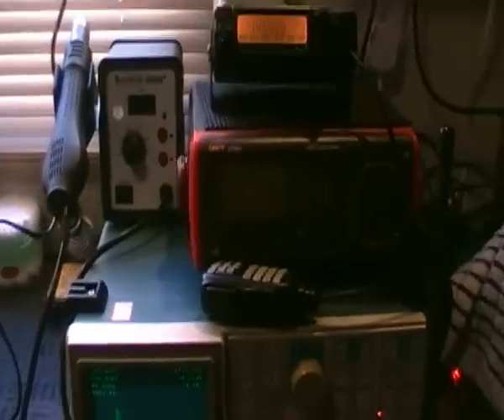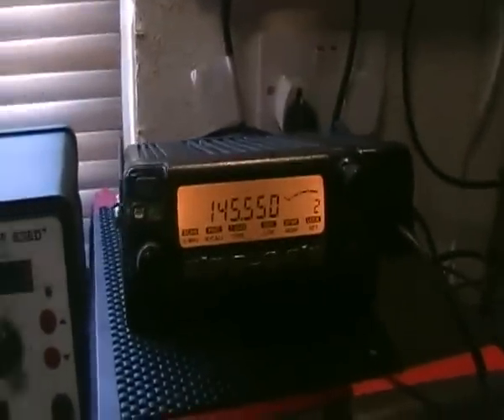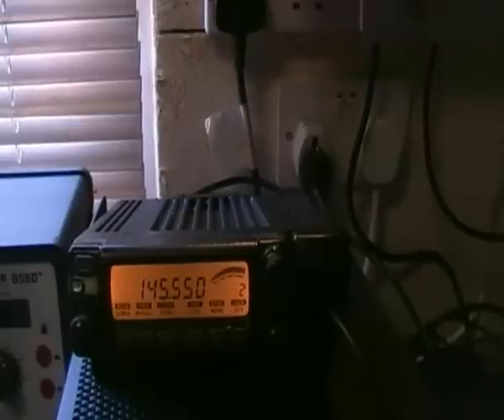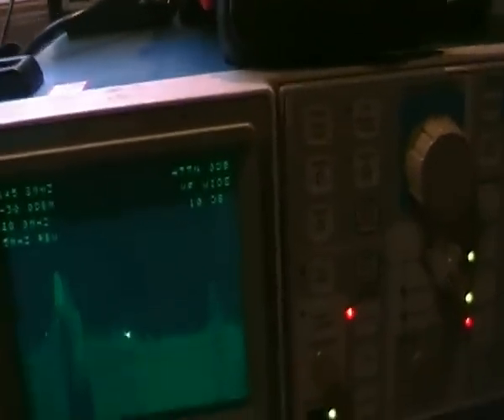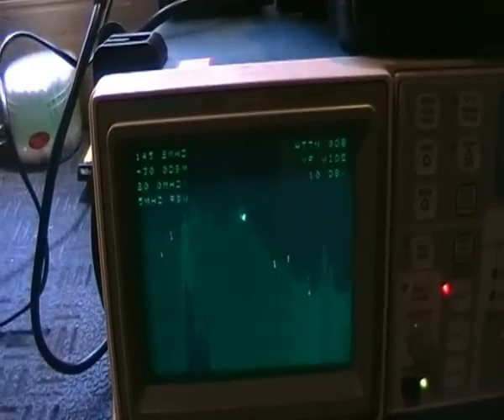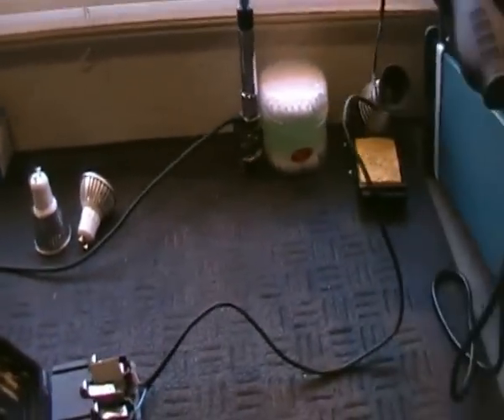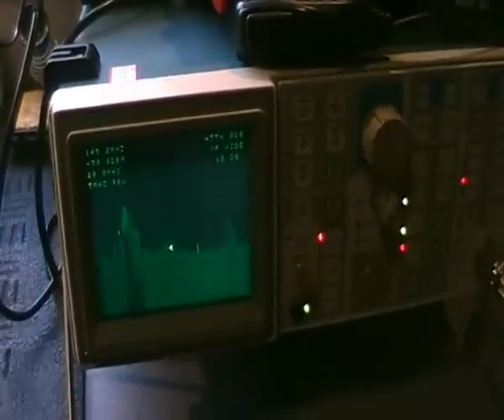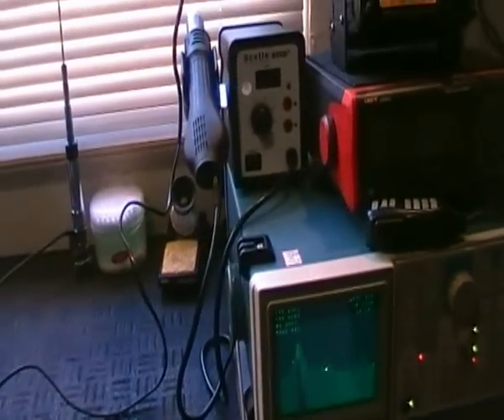LED lamp radio noise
wideband radio interference from LED lighting